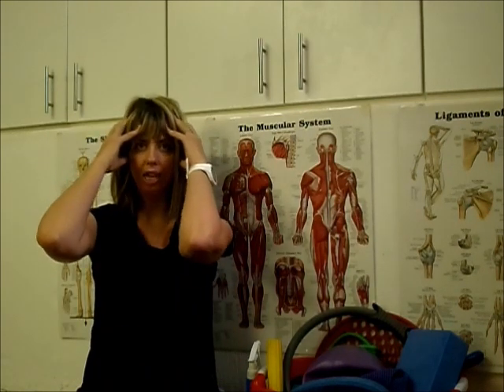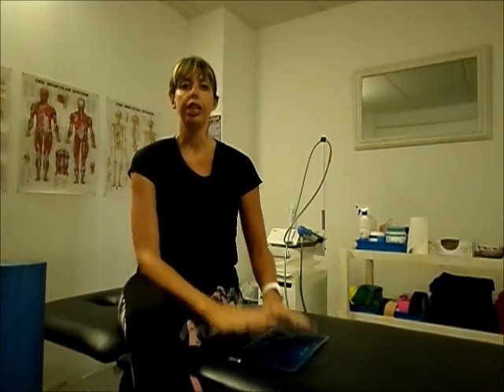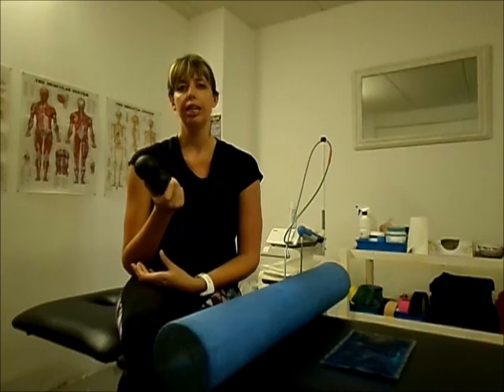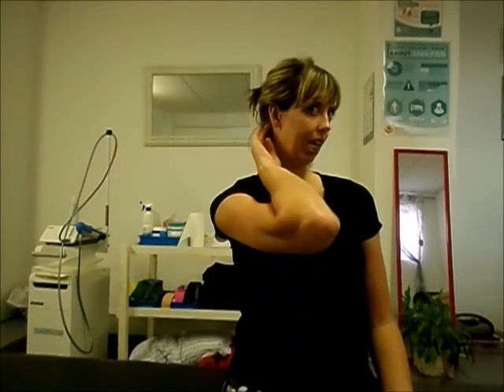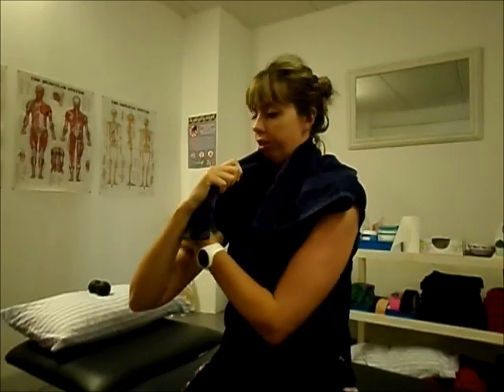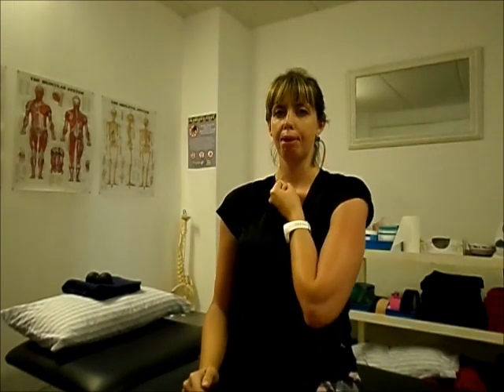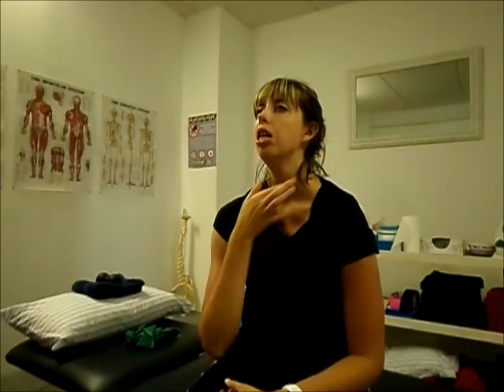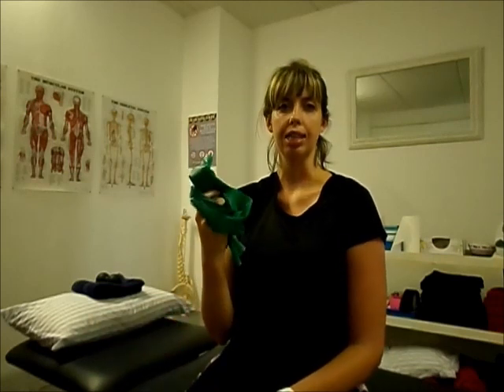Self help for headaches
With many people working from home, headaches are on the rise after setting up shop at your dining table. Here are some home exercises and tips to settle down your headache.